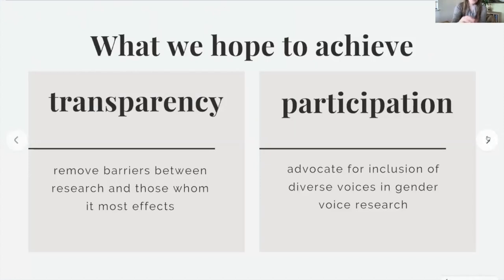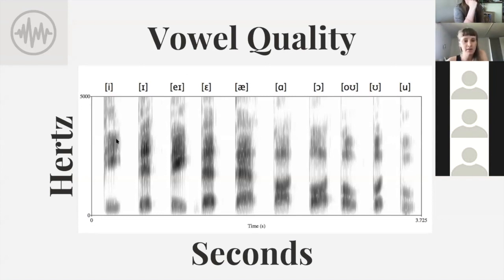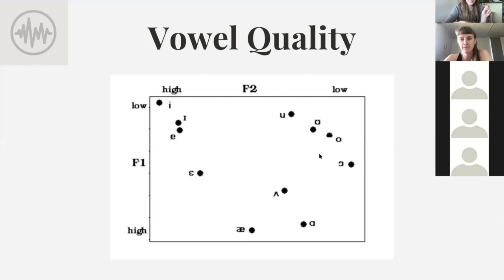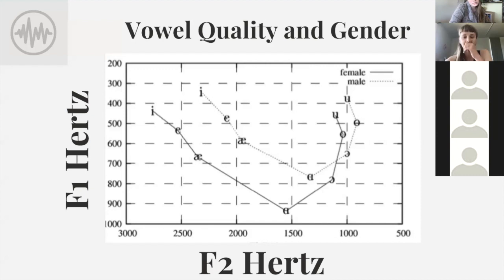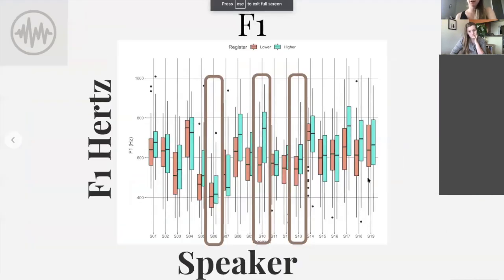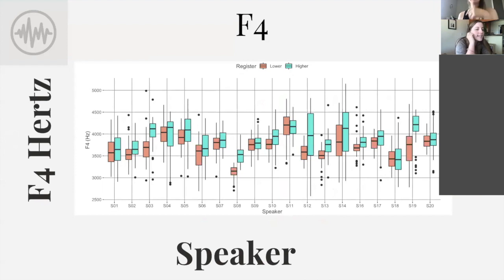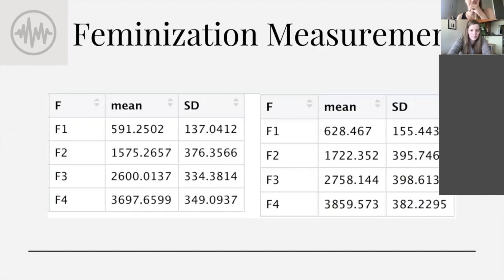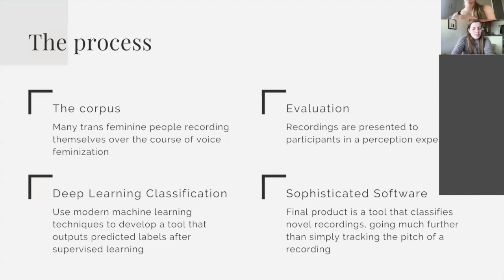Transgender Voice - Resonance (Gender Voice Series Part 2)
The Gender Voice Series is comprised of 3 talks with Gender Voice Therapist Nicole Gress, MS, CCC-SLP, and Stanford Researcher Lily Clifford. They discuss what is known, what is not known, and what the most recent un-published research says about gender representation in the voice of transgender and non-binary individuals.

Transgender voice / Voice feminization / Voice masculinization / Trans voice / Female voice / Feminine voice / Resonance